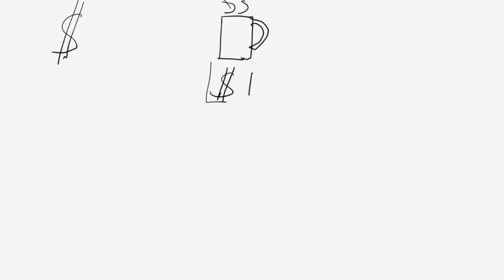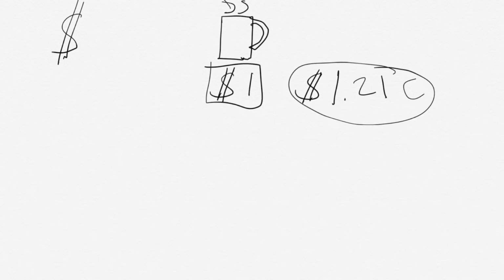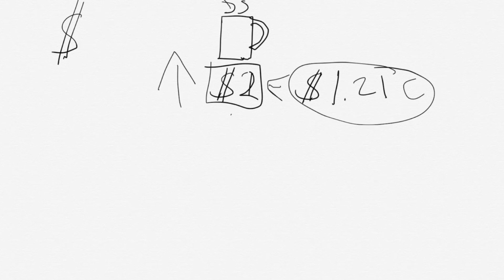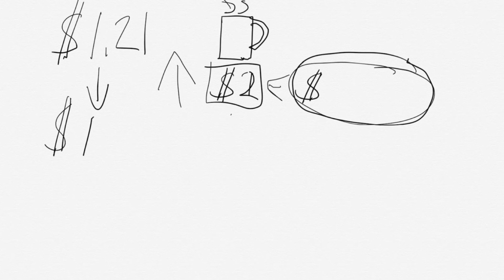Can Inflation Crash The Stock Market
Can Inflation Crash The Stock Market, I dont see inflation crashing the stock market. When inflation goes up so do the price of goods and also the price of things that have a limited number for example trading cards and other things like gold. Stocks are also limited in a way and due to that I personally think the stock market will continue to go higher.

Great Investing Books:

Stock Investing For Canadians: